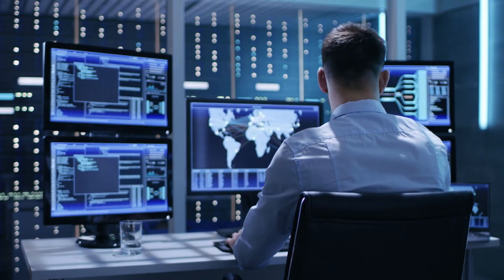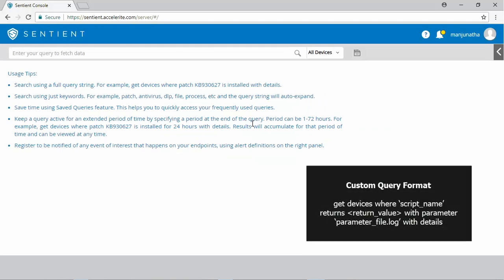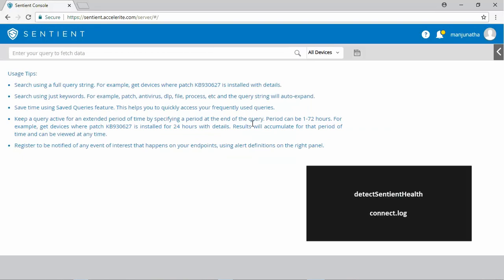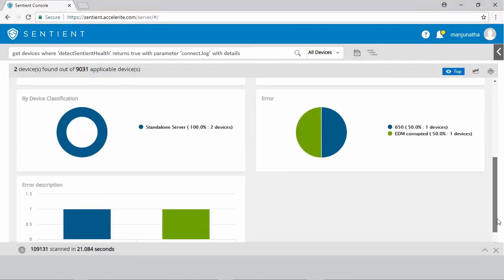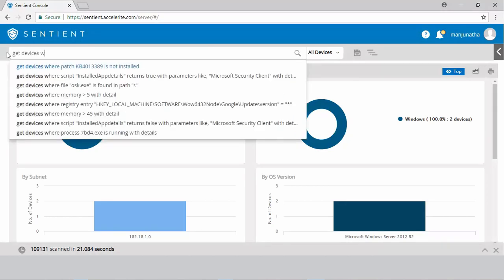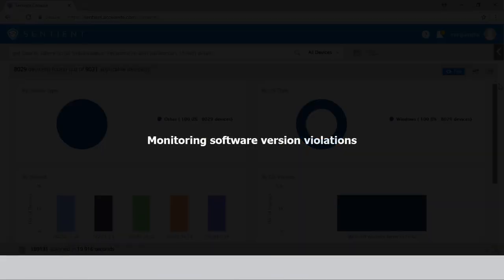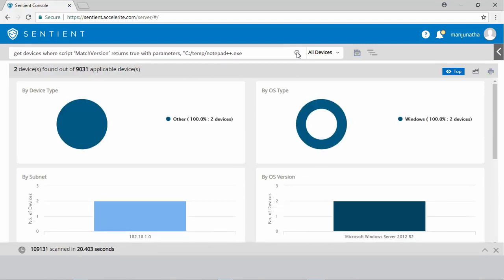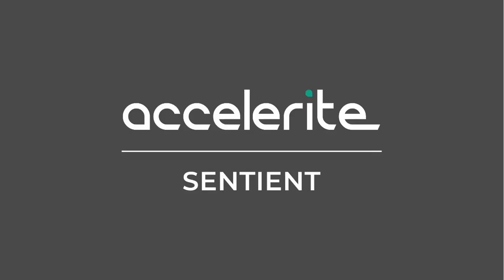Sentient Demo: Protect Endpoints from Known & Unknown Threats by Running Custom Scripts | Accelerite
Watch the video to know how Accelerite Sentients’ custom script feature can be used in enterprise specific use cases. A combination of these custom queries along with Sentients’ several inbuilt queries results in absolute compliance and an impeccable security posture.